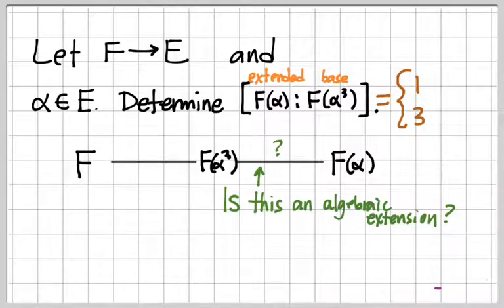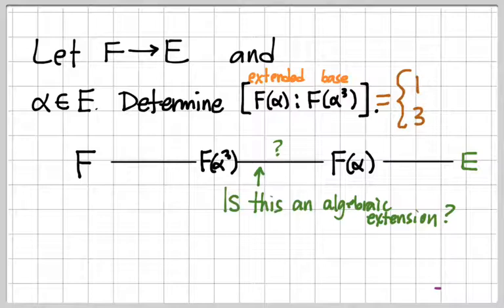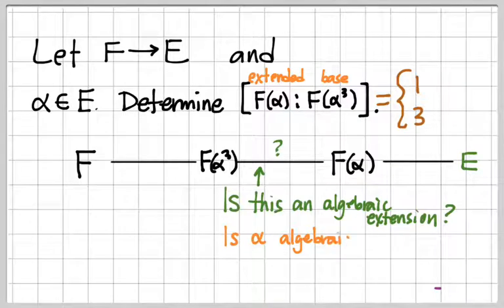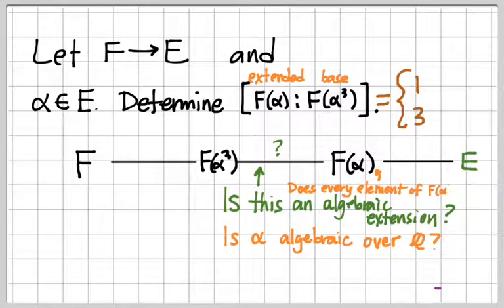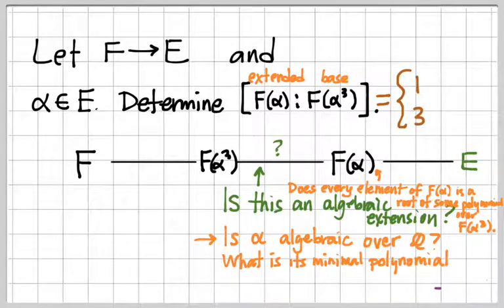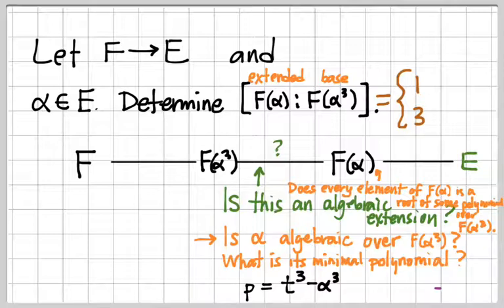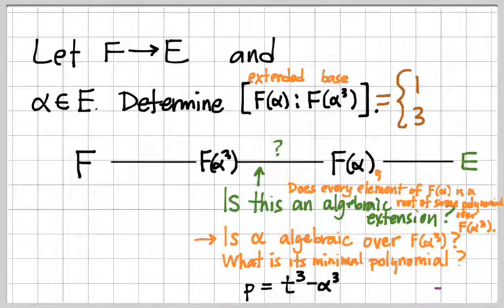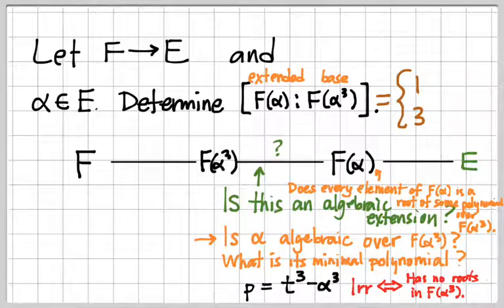302.S5c: Degree of F(a) over F(a^3)